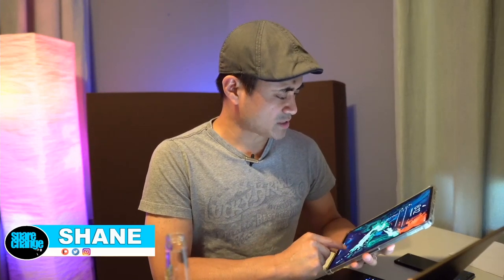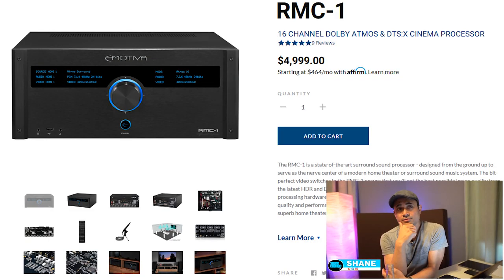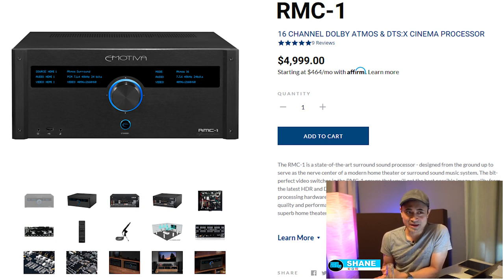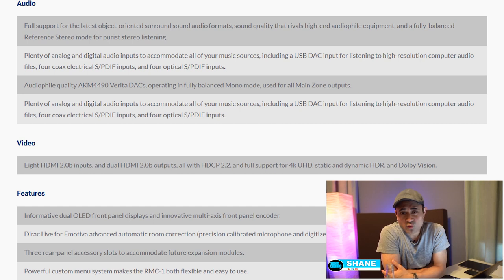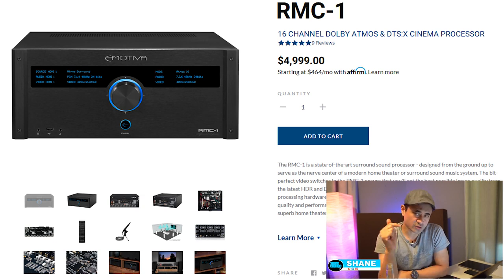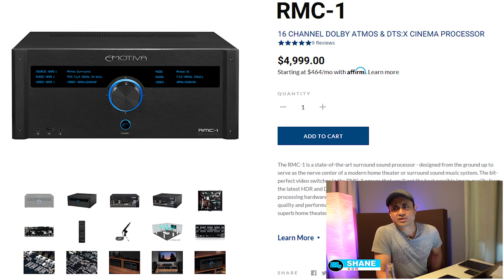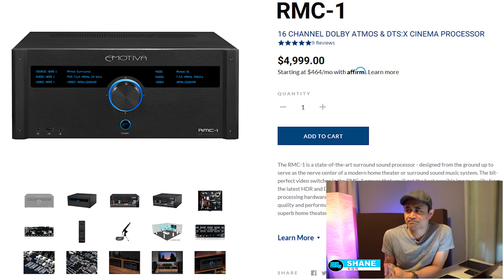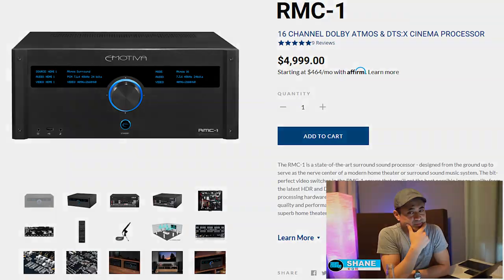Emotiva RMC-1 Use and Impressions | DTS-X Pro, IMAX Enhanced?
Some thoughts and impressions of the Emotiva RMC-1 after a coiuple weeks of use.

More Equipment: